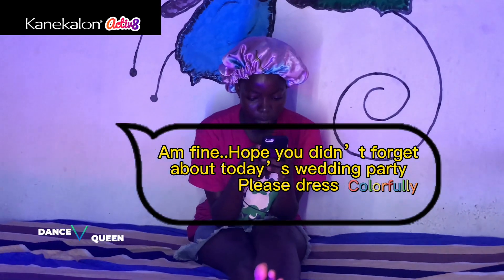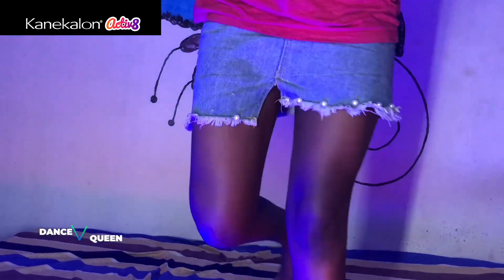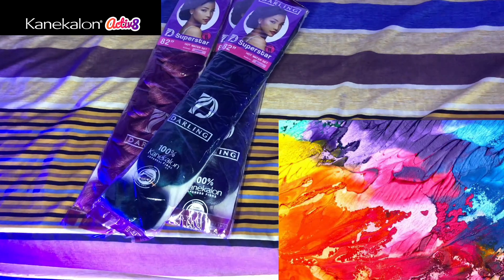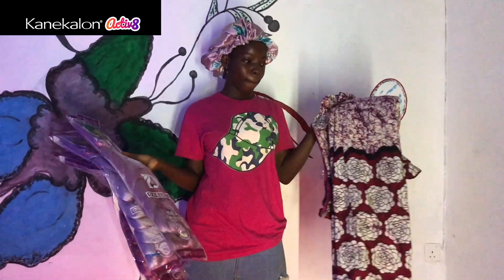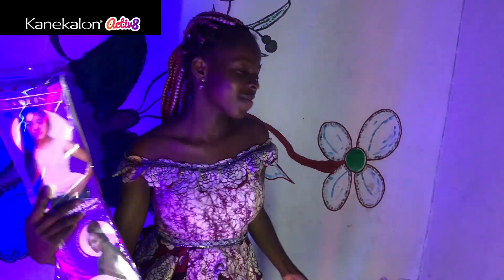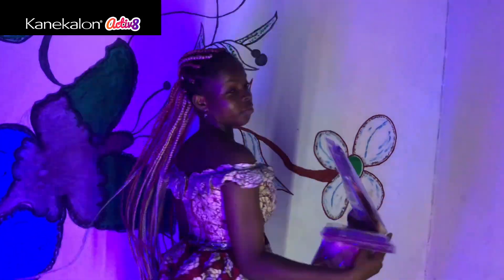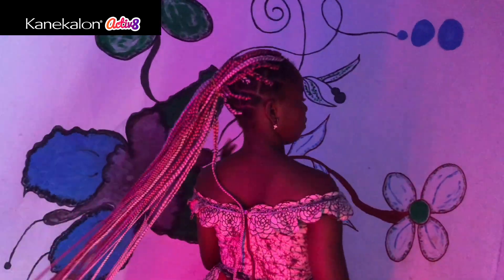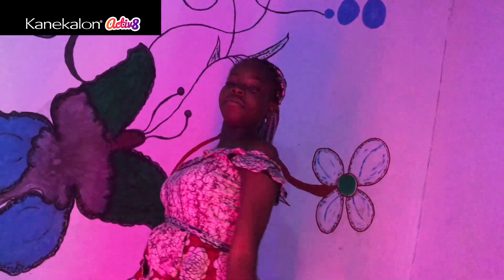KANEKALON ACTIV8 SEASON III-QUEST 3 - DANCE QUEEN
Kanekalon fibers come in a varied range of colors. And for each color that has been thoughtfully created, there's always a look to go with it..
Here's how to complete that look with 100%Kanekalon fibers to any occasion.
Also use the link in our bio to power up this Diva's chances of winning by voting